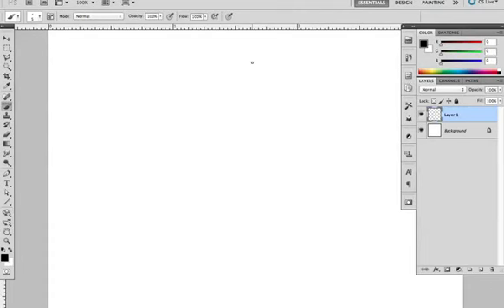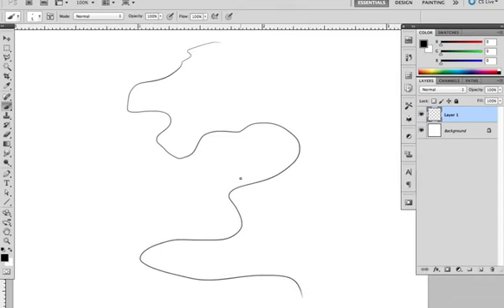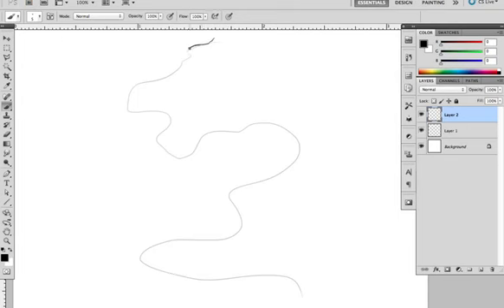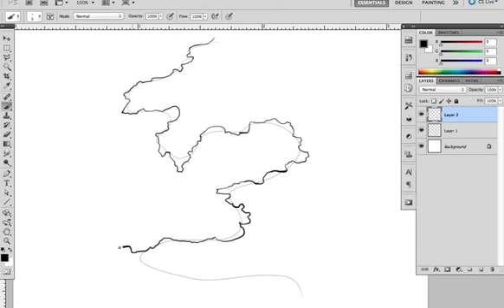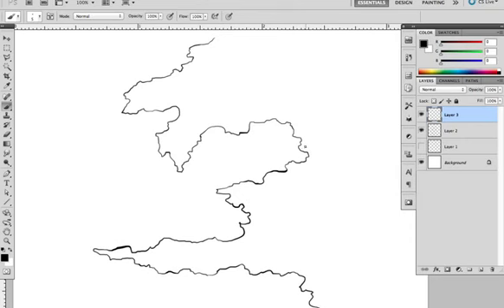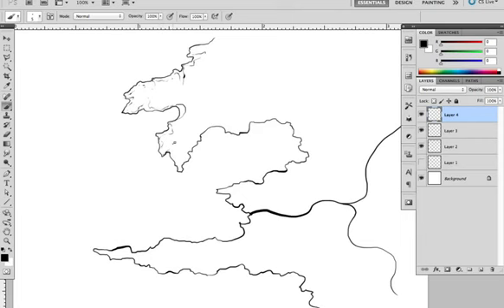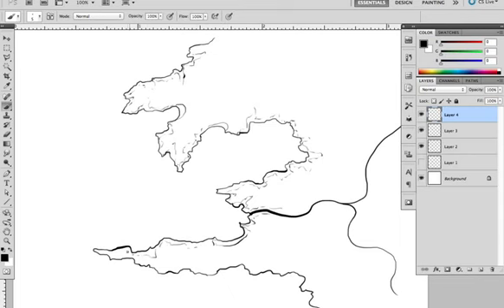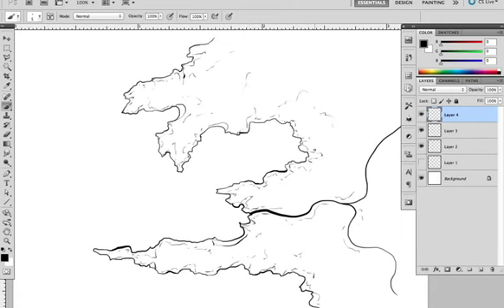How to Draw Realistic Coastlines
I'm moving old videos under my current page. This is a video on how to draw coastlines for fantasy maps.